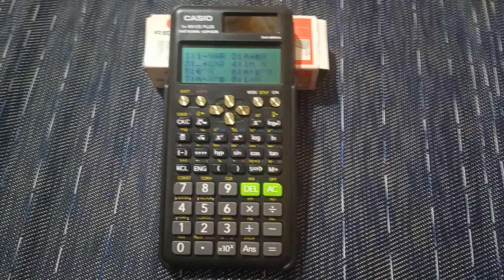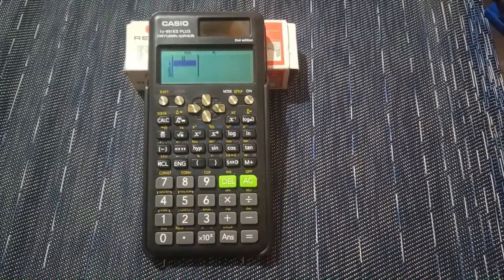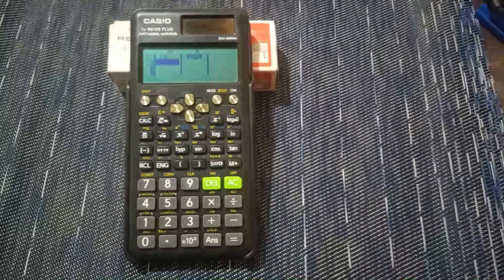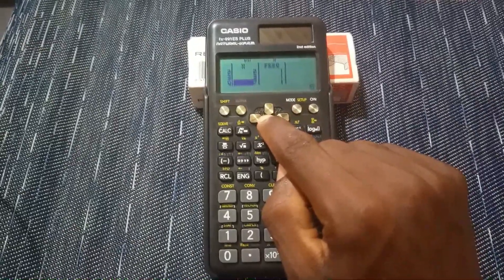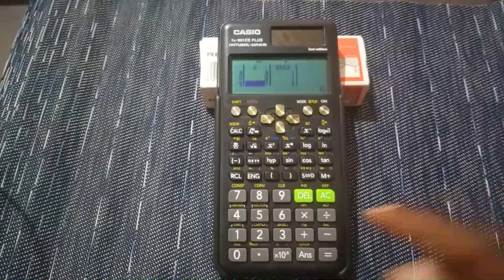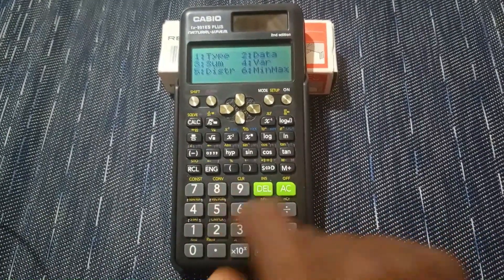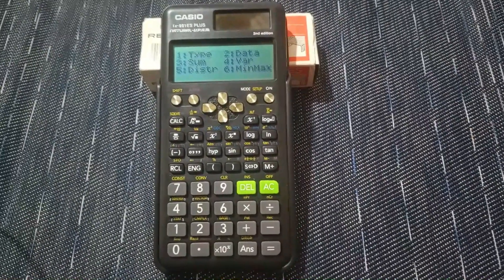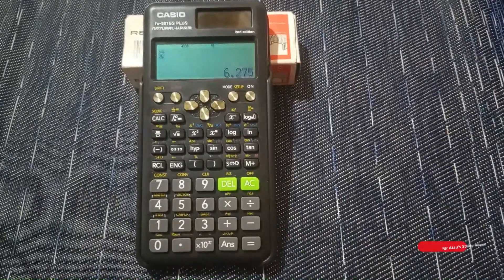The use of Casio fx-991ES PLUS calculator to Construct and interpret a frequency table